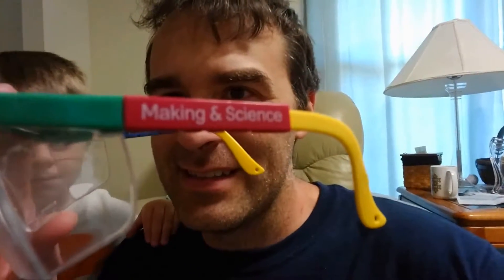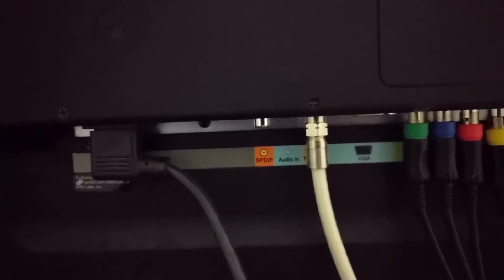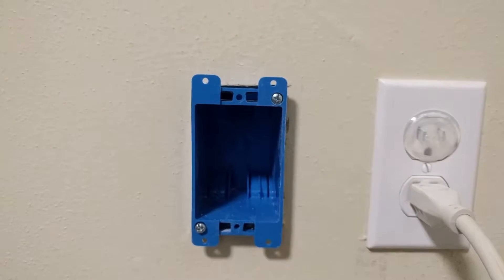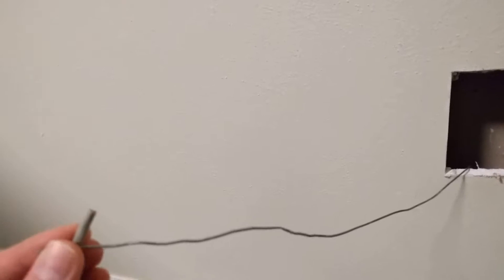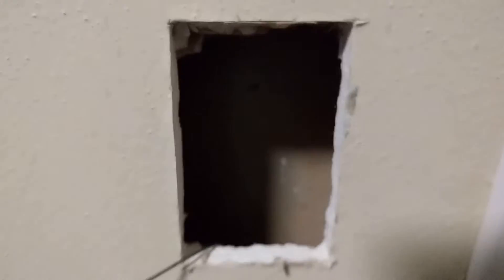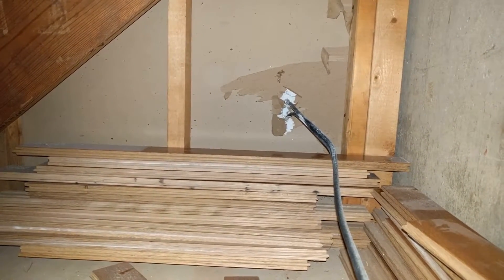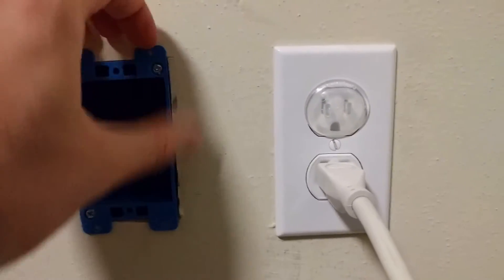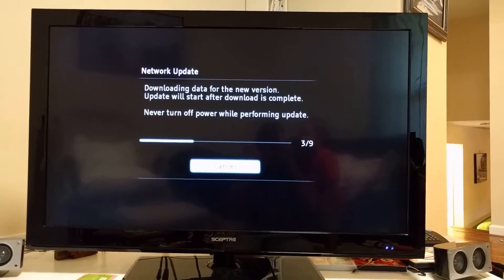Home Network Cable Installation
Routing network cable through walls